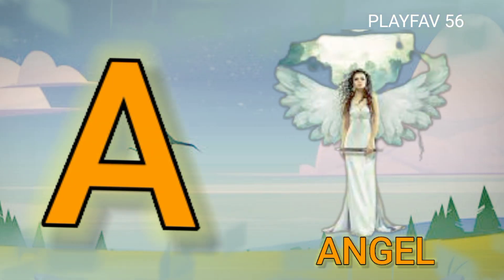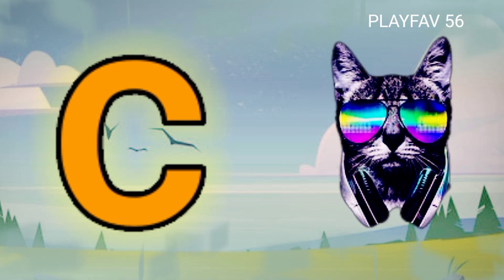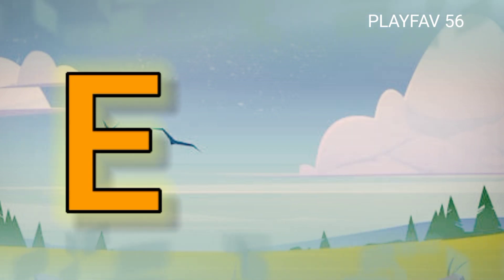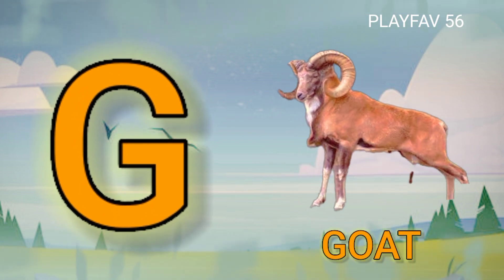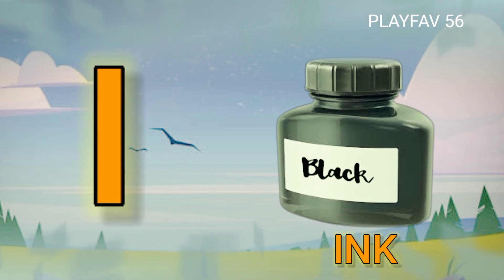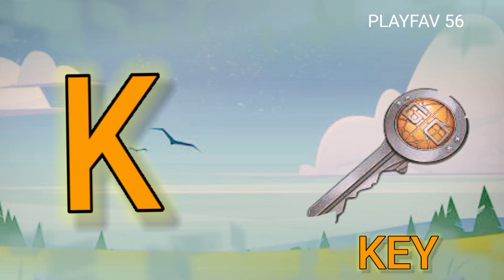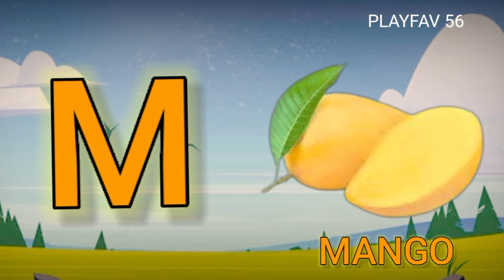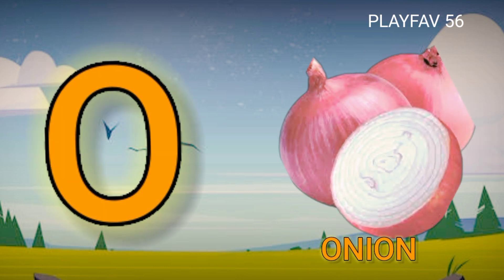a for angel#abc#abcd#phonics_song with one word#nurseryrhymes#kids learning video#letter#alphabets